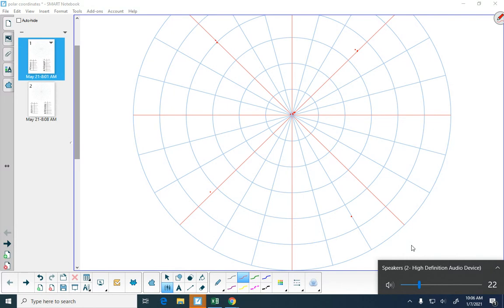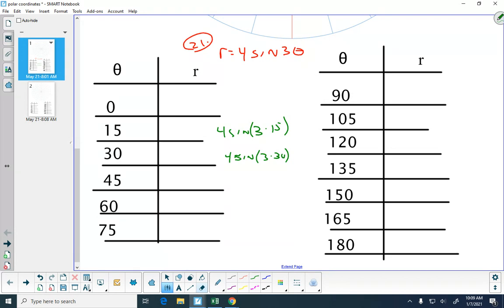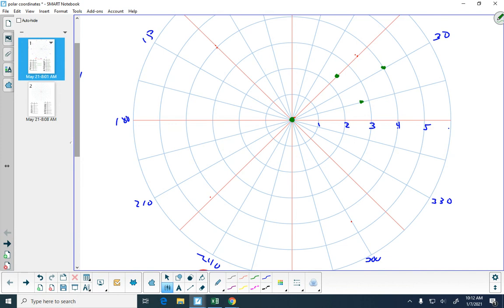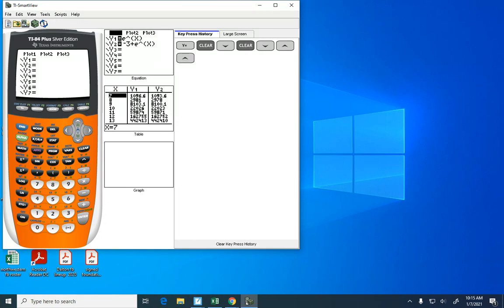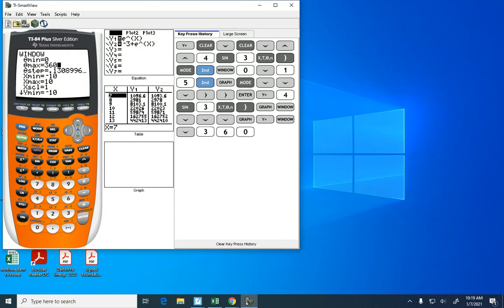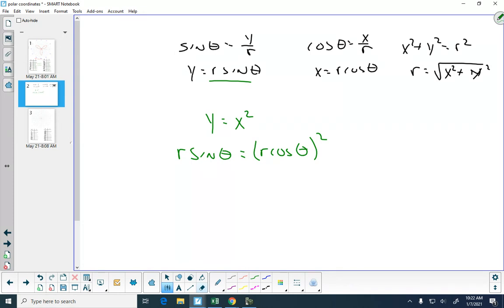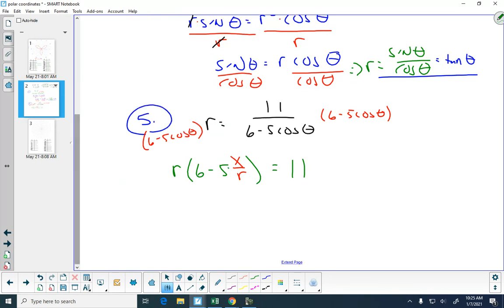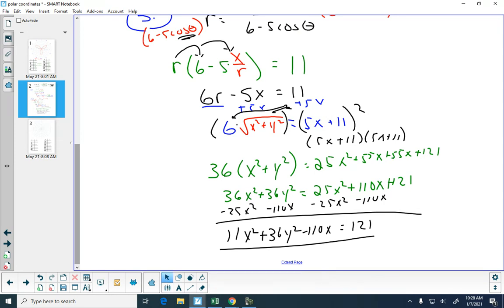Trig notes 1/7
homework problems form 1/5